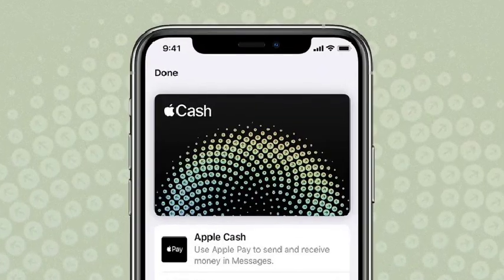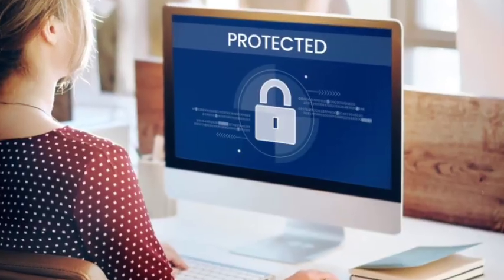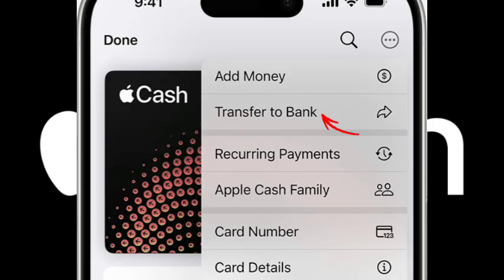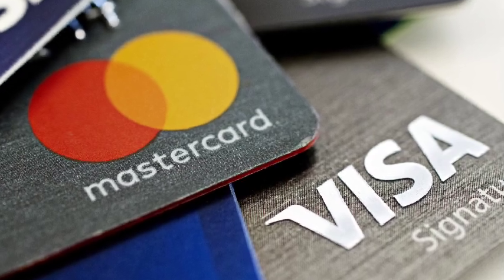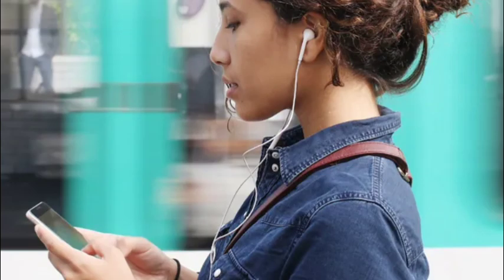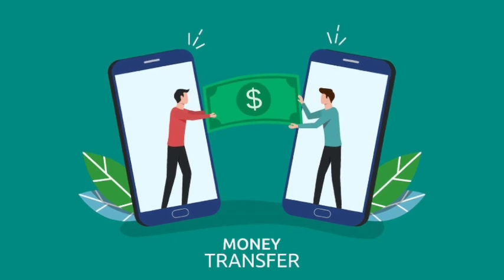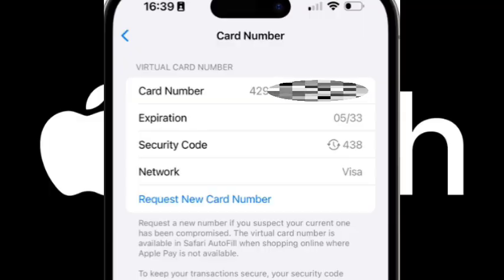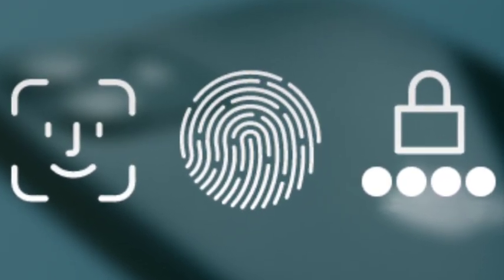How to Instantly Transfer Apple Cash to Debit Card or Bank Account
This video tutorial explains in detail how to instantly transfer Apple Cash to a debit card or bank account in 2026. This step-by-step guide to moving Apple Cash funds covers everything from the initial setup in the Wallet app to understanding the critical differences between Instant Transfers and Standard Bank Deposits. We’ll show you exactly how to navigate the settings to ensure your money arrives safely and as quickly as possible.

In this guide, you will learn the official Apple Cash criteria for eligible debit cards and bank accounts. We break down the 2026 fee structure, including the 1.5% fee for instant transfers and the $15.00 maximum cap. This tutorial explains how the automated system reviews your identity and transaction limits—such as the $10,000 single transfer maximum—to prevent delays or security flags.

Managing your digital wallet responsibly is key, so we also address common troubleshooting issues like "Not Eligible" card errors and identity verification prompts. Always refer to the official Apple Support pages for the most current regional limits and bank compatibility lists. By the end of this video, you will know exactly how to cash out Apple Cash without the headache.